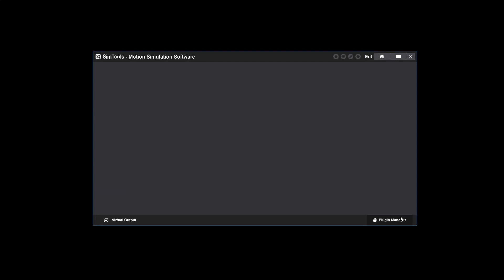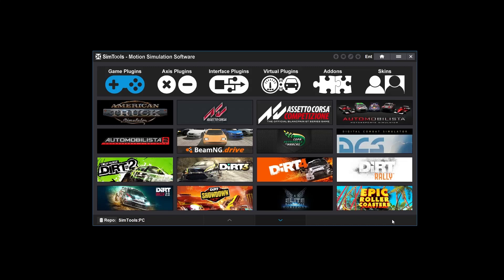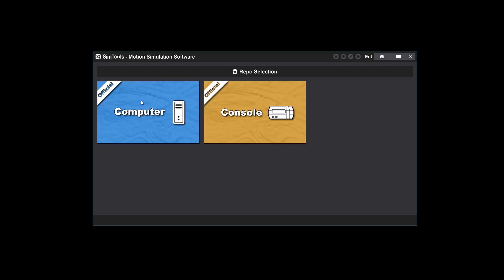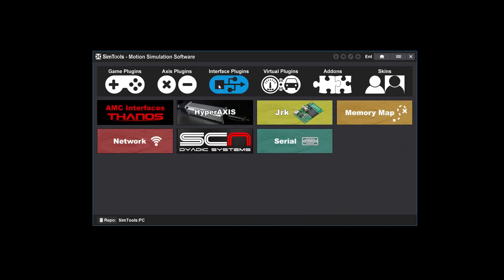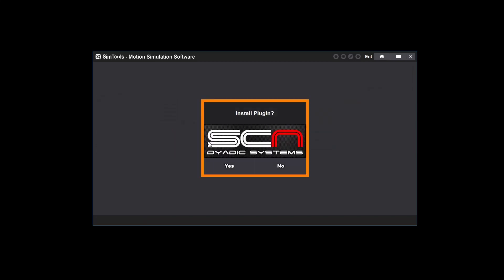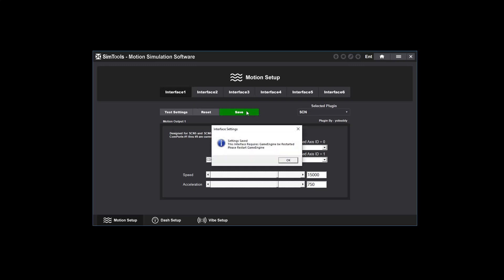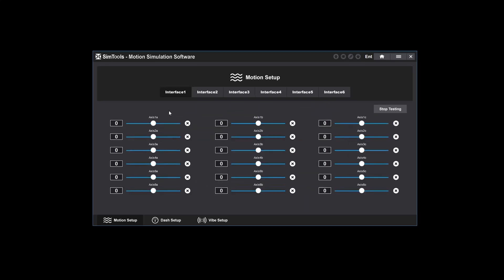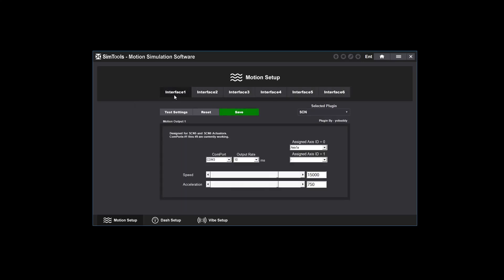Install Interface Plugin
Step 3. This video  provides directions on  how to install an interface plugin.